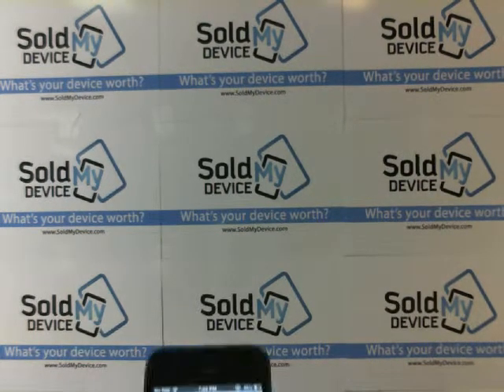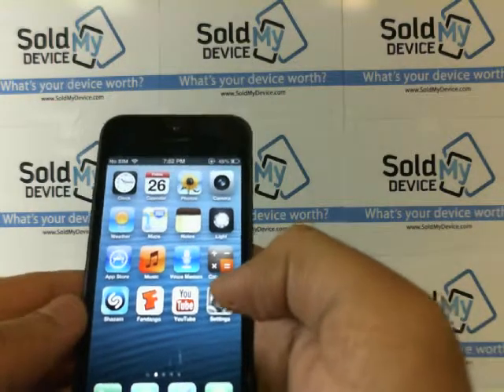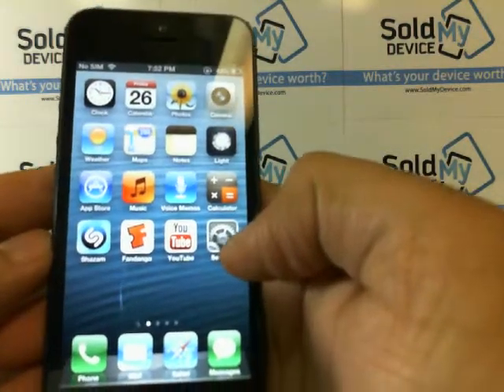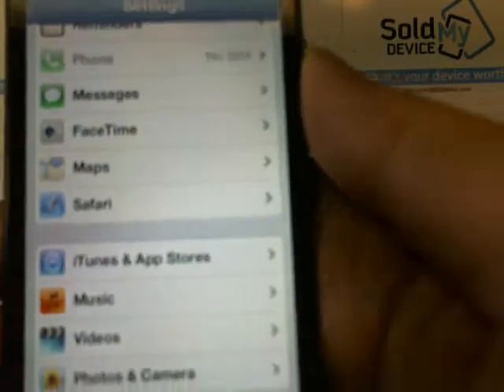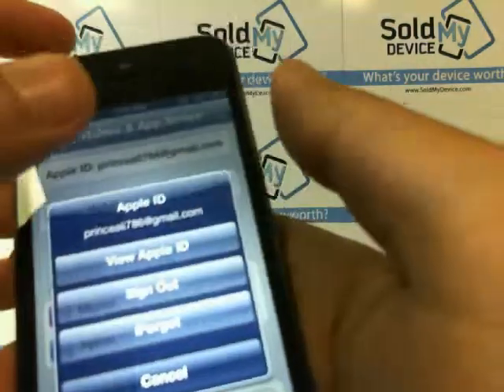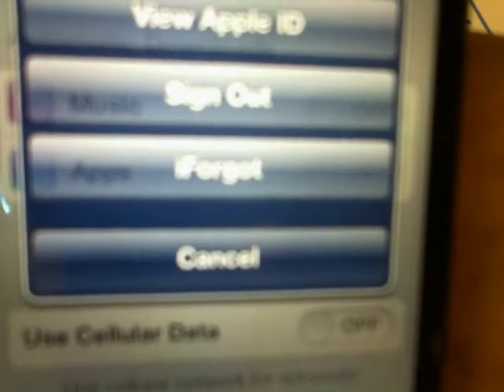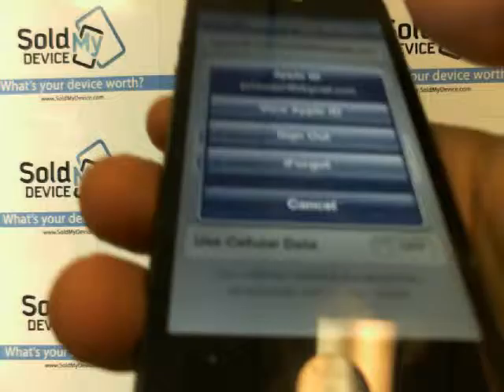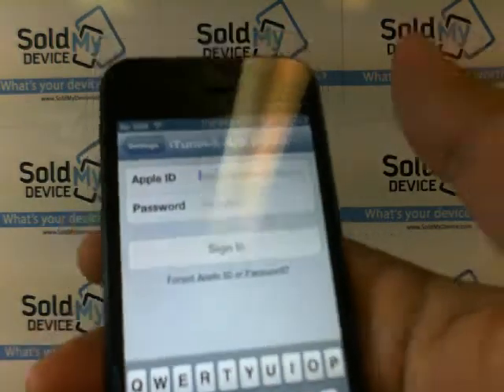How to change and sign in with a different login on iTunes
This video explains the infamous multiple account access on signing in or signing off iTunes using the iPhone, iPod or iPad. to sell your phone or any other device!